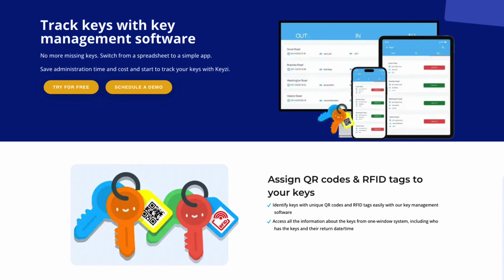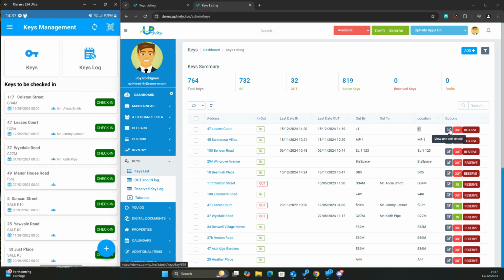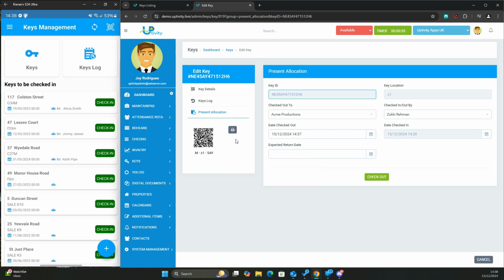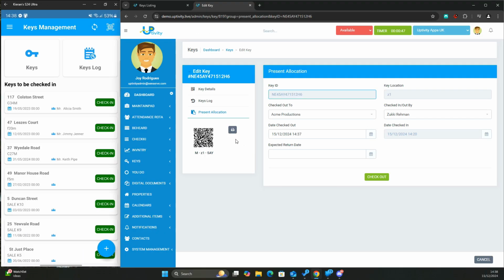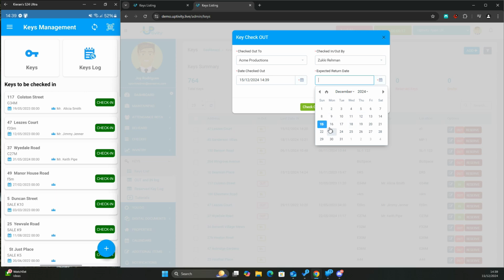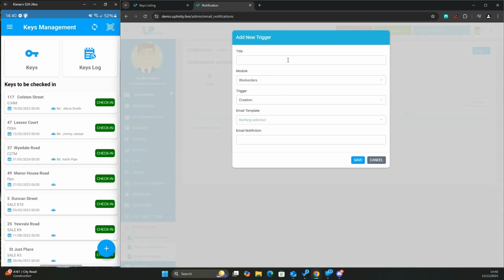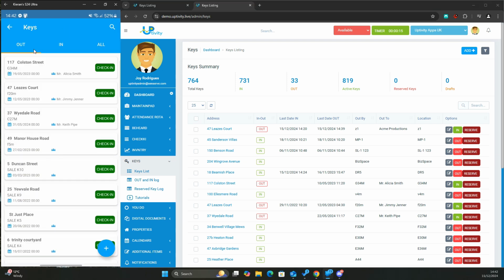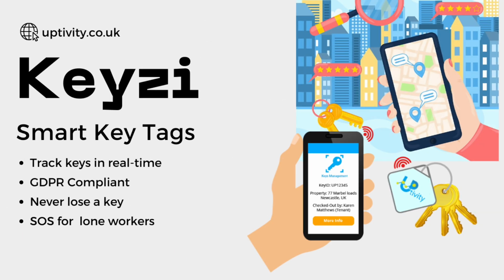Uptivity's Key Management Software Overview | Key Tracking Software | Keyzi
Welcome to an overview of Uptivity's Keys Management System, part of the Uptivity Suite! 🚀

Keyzi is a key management software simplifies tracking and managing keys for properties. From seamless key check-ins and check-outs to generating QR-coded key tags, Uptivity offers everything you need.
The system features:
• Key Tracking Software integrated with Android and iOS apps
• Custom QR code printing using Epson LW 600P printer
• Property-based key management for landlords and letting agents
• Notifications via email or SMS for overdue keys

Whether you're a property manager, landlord, or contractor, our solution ensures streamlined operations and efficiency.